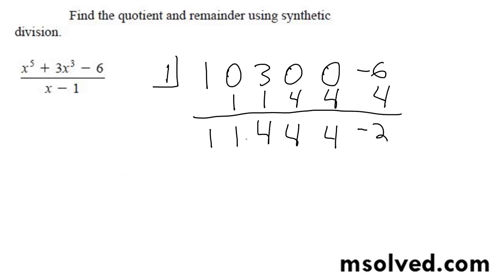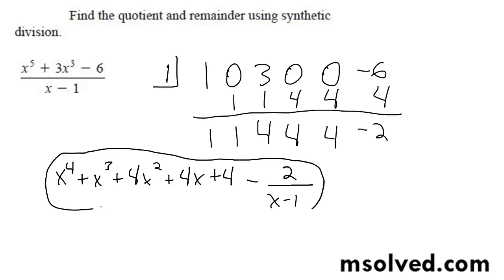Find the quotient and remainder using synthetic division for (x^5 + 3x^3 - 6) / (x - 1)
Find the quotient and remainder using synthetic
division for (x^5 + 3x^3 - 6) / (x - 1)